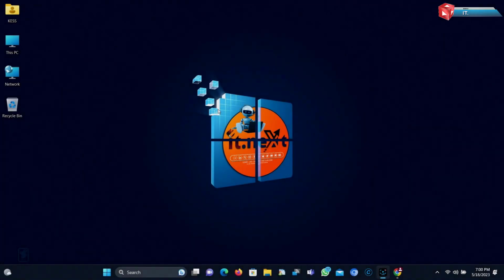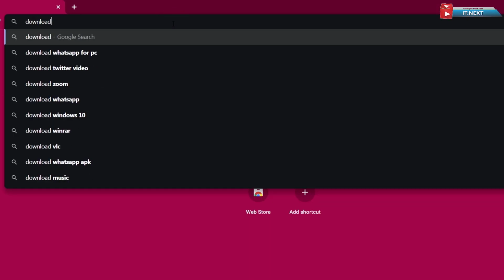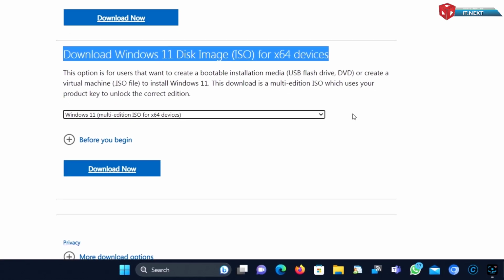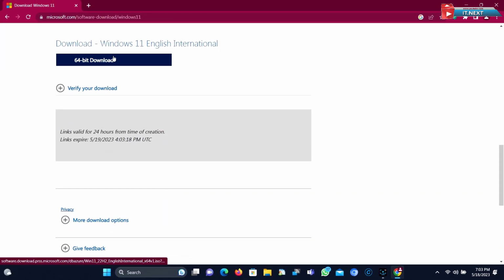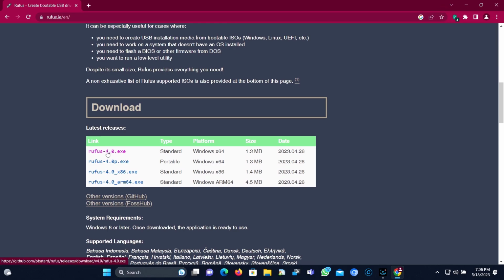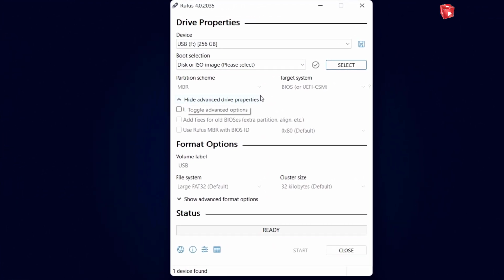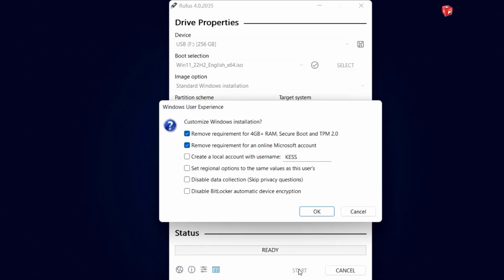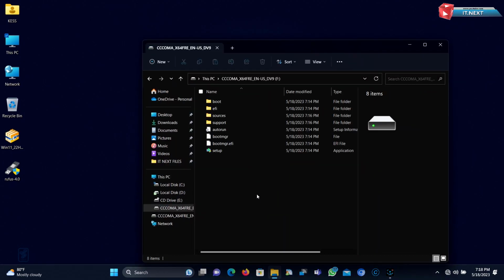How to Create Windows 11 Bootable USB Flash Drive [2024] || Windows 11 Bootable USB in Easy Steps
Learn how to create a Windows 11 bootable USB flash drive in easy steps with this tutorial! Follow our step-by-step guide and get your USB ready for the upcoming Windows 11 release in 2024. This method also works for creating a bootable USB for earlier Windows versions. Upgrade your tech skills now!